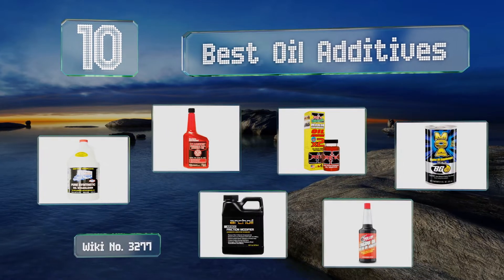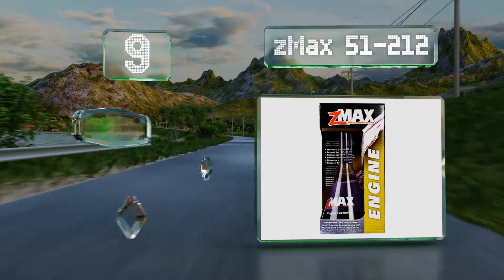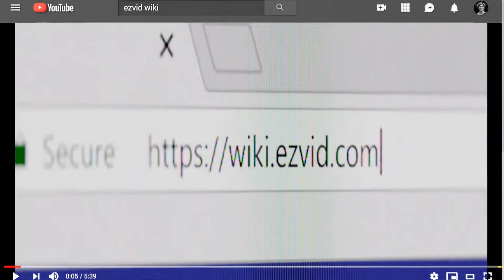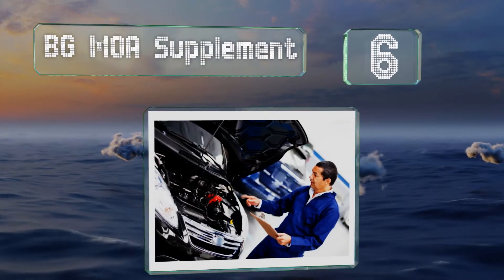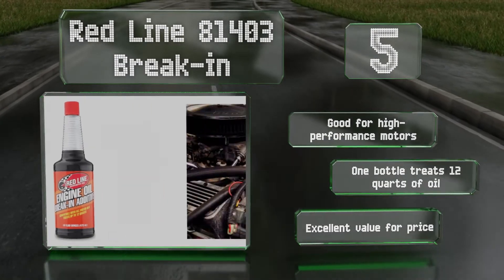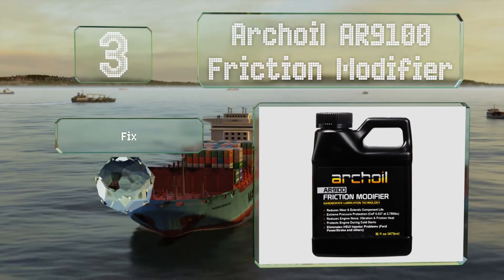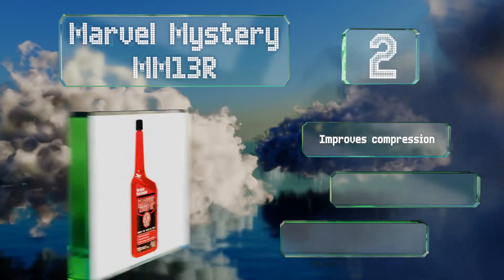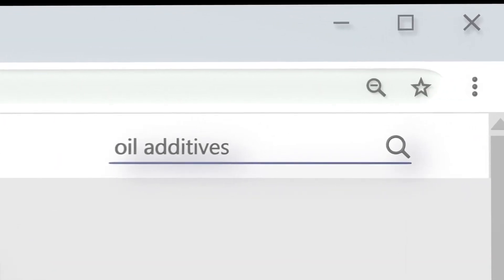10 Best Oil Additives 2020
Our complete review, including our selection for the year's best oil additive, is exclusively available on Ezvid Wiki.

Oil additives included in this wiki include the archoil ar9100 friction modifier, rev-x stiction fix, rislone zddp supplement, marvel mystery mm13r, liqui moly mos2 anti-friction, red line 81403 break-in, bg moa supplement, zmax 51-212, bestline engine treatment, and lucas pure synthetic stabilizer.